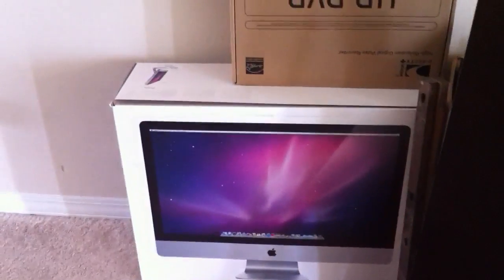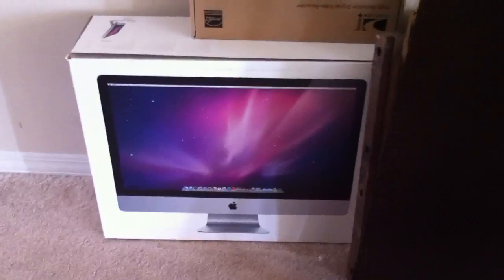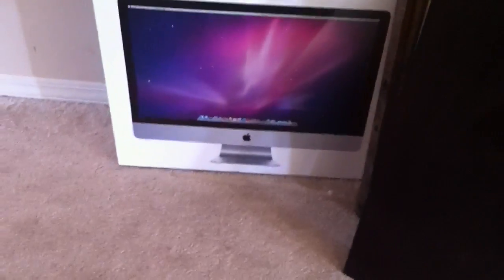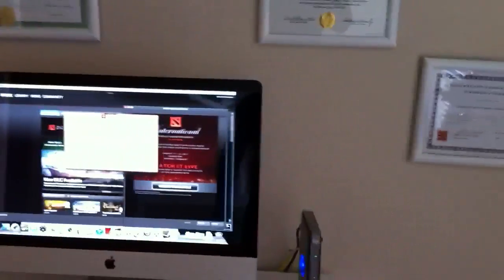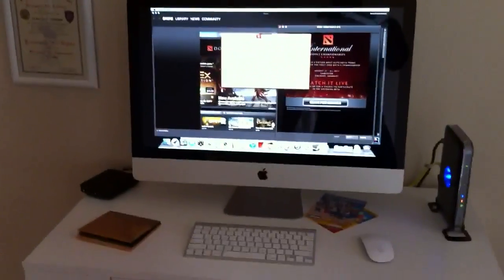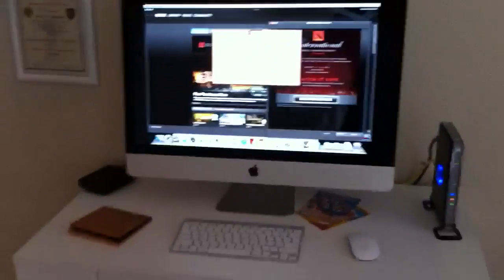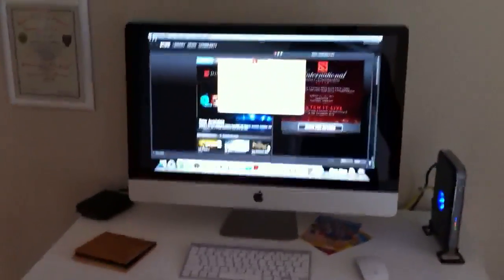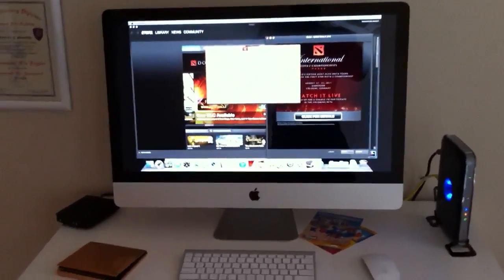iMac Intro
Teaser of the review to come